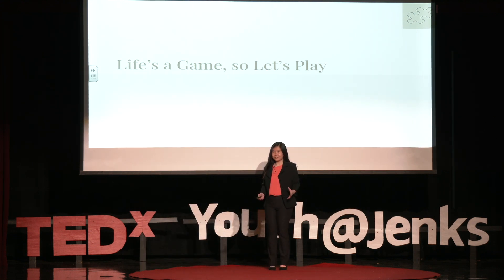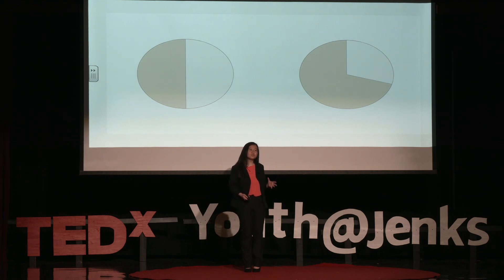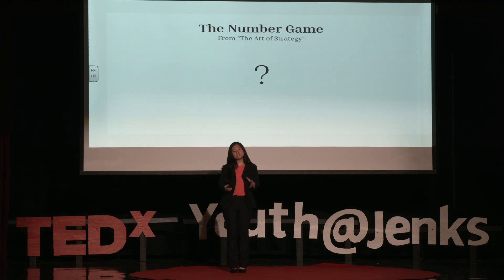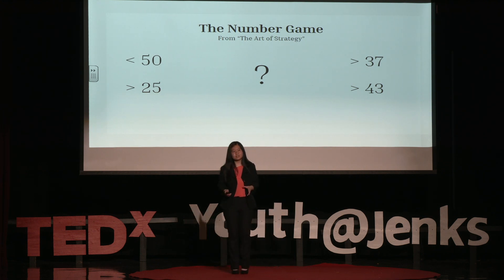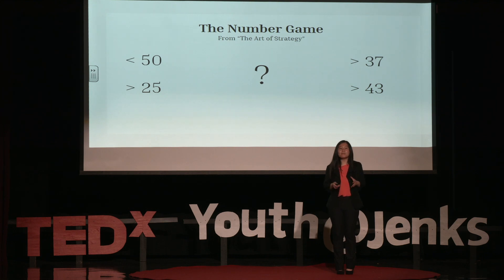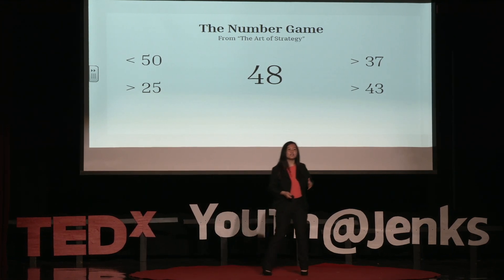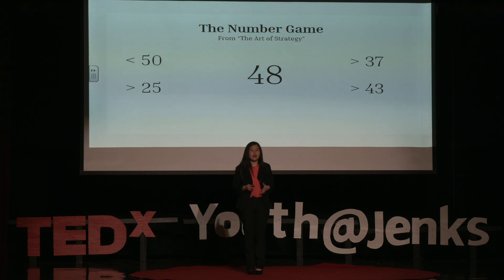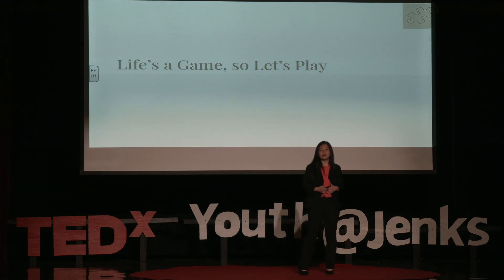Life's a Game, so Let's Play | Rachel Tiong | TEDxYouth@Jenks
Rachel Tiong in her speech "Life's a Game, so Let's Play", describes the concept of Game Theory. In doing so, she explains the principles behind this idea and how to use it in your day-to-day life.  My name is Rachel Tiong and I am a senior at Jenks High School. I am President of the Jenks Science Olympiad team and a member of Mock Trial, Chamber Orchestra, and the International Scholars Program. As a person who loves playing board games and card games, I developed an interest in game theory and its wide-range of applications. In my talk, I will explain what game theory is and how it can be used to predict human behavior both in games and in life. This talk was given at a TEDx event using the TED conference format but independently organized by a local community.